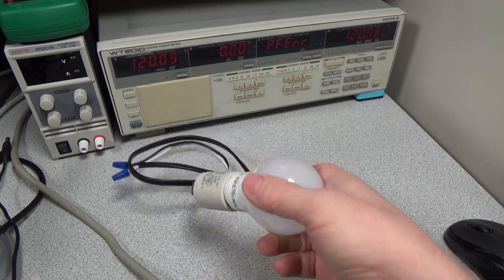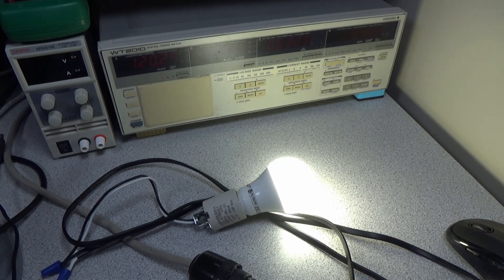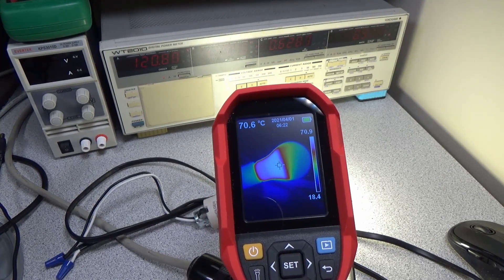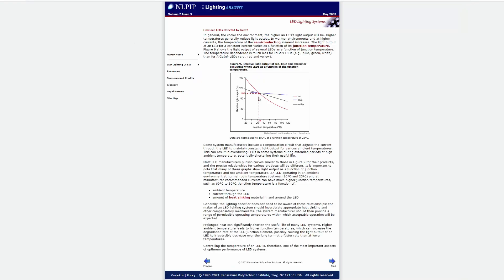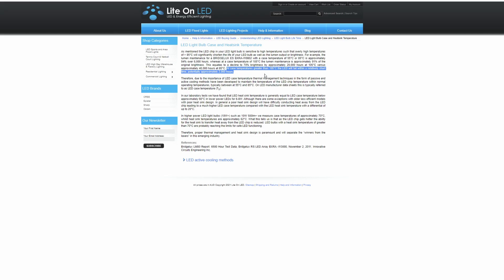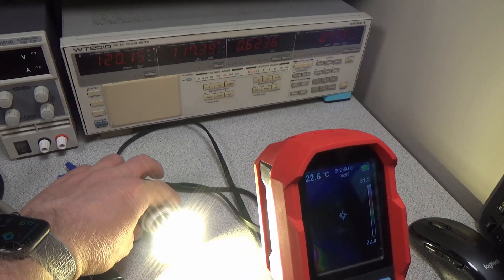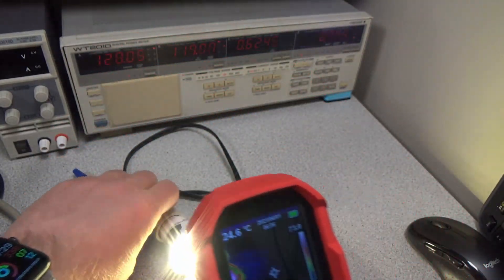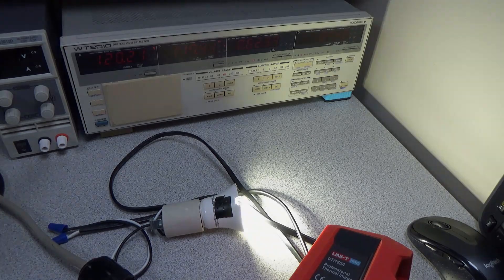Are LED Bulbs Too Hot?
This is a quick thermal analysis of another one of those Utilitech LED bulbs that has started flickering.  The LED failed in a previous one so I thought I would get the thermal camera out and analyze this one and do some research on what range the bulb should be operating at.

Full model number YGA03A41-A19-9W-830 E26 3000K 9W 120V 60Hz 138mA 750 Lumens

Timestamps:
00:00 Introduction
01:10 Thermal Analysis Shell
02:15 10 Minutes of on time thermals
02:39 Some of the Technical Bits
05:22 Thermals of the Chips

Equipment:
Video Camera:  Sony HDR-CX405
Still Camera:  Cannon PowerShot SX410 lS
Lights:  Two VILTROX VL-200T
Recorder:  Zoom H4n set to 24-bit 48 kHz WAVE
Microphone:  Shure WL183 Lavalier Microphone with windscreen
Adapter:  Shure RPM400TQG (when I remember to put it on)
Plus a bunch of lab gear...

100 video challenge – 31%